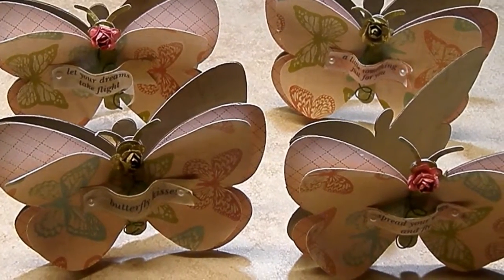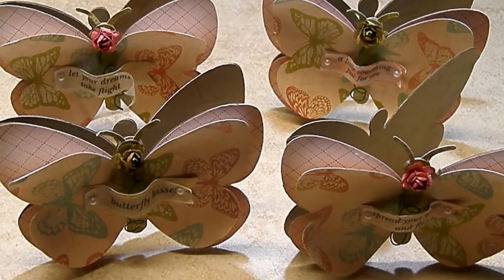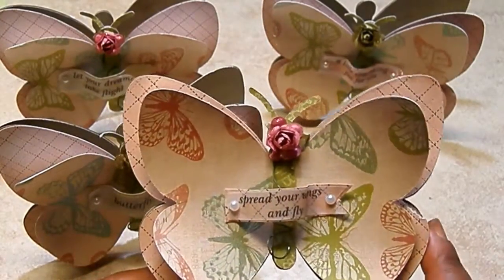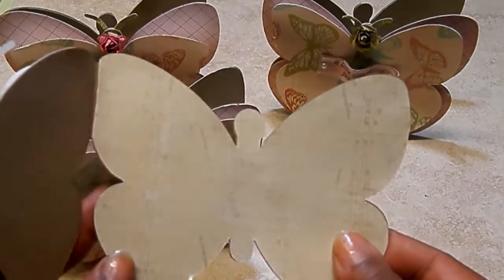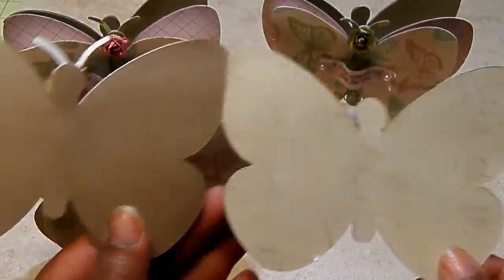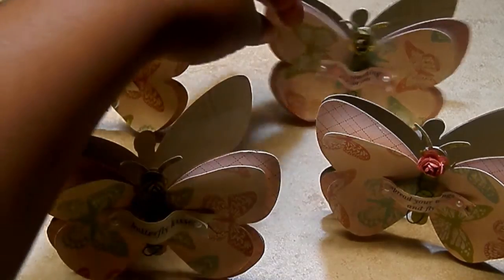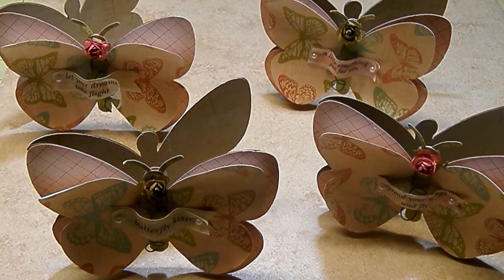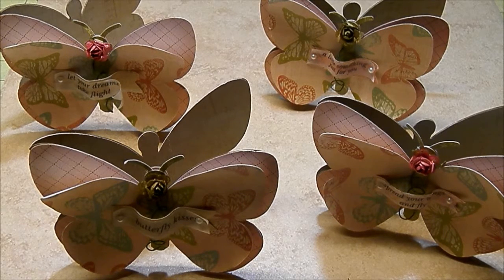Mini Butterfly Shape Note Cards